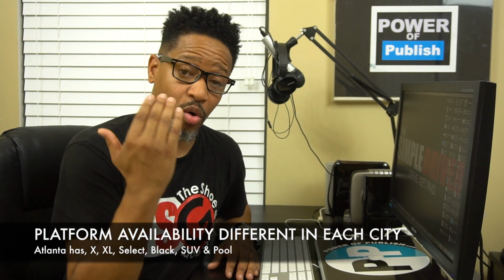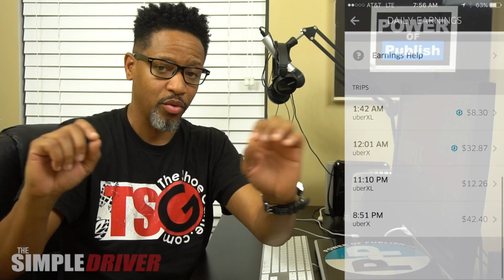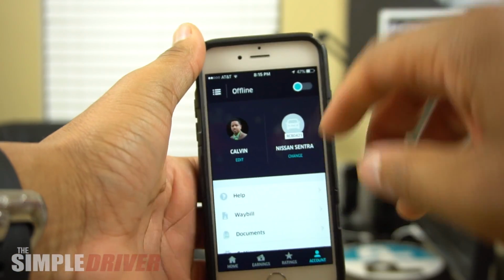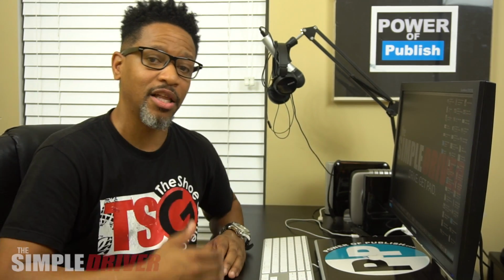No Uber Prank - Learn Platform Request to Drive In Dual or Solo Mode For UberX, Uber XL, Uber Select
💰My #1 Recommendation To Make A Full-Time Income From Home

For Uber drivers who qualify to drive under a dual or solo mode platform, this video explains and shows the benefit of such.

I explain how every Uber driver should think about each platform. Once you understand the passengers who hail rides for each one of these platforms the more money you will make.

I drive a 2015 Nissan Pathfinder and a 2016 Nissan Sentra. I'm able to drive in X-Mode, X/XL Mode or XL Only Mode depending on which car I choose to work on that day.